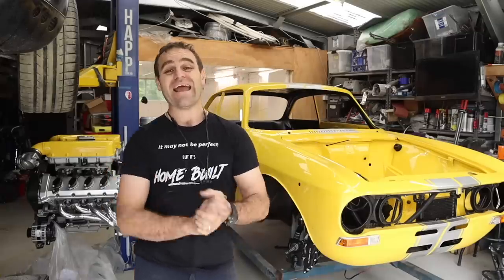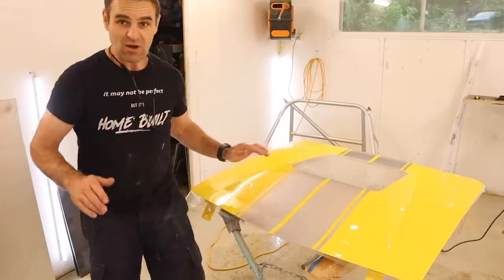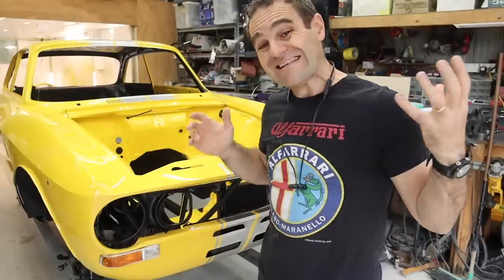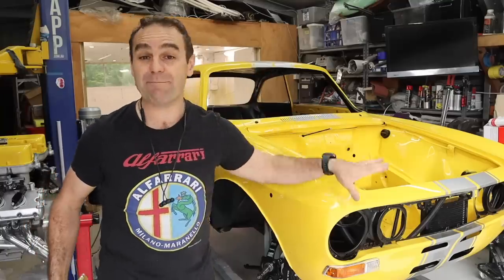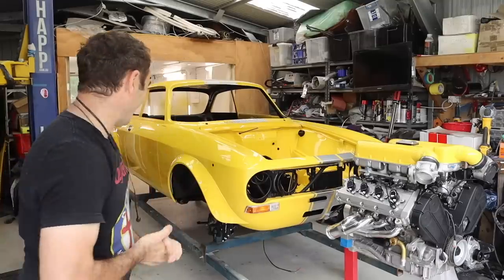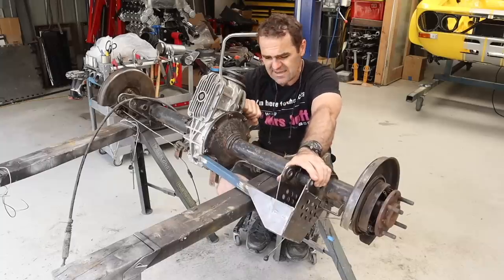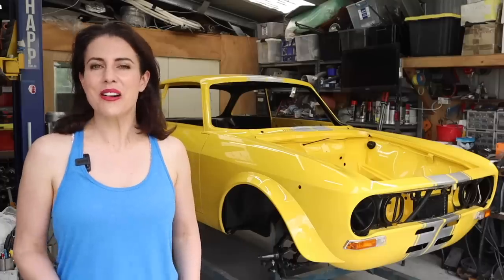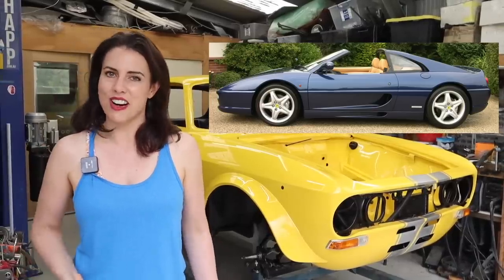The Alfarrari gets flares - Ferrari engined Alfa 105 Alfarrari build part 165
3 in 1 Sheet metal press brake/guillotine/roller

Mailing Address;

AUSTRALIA